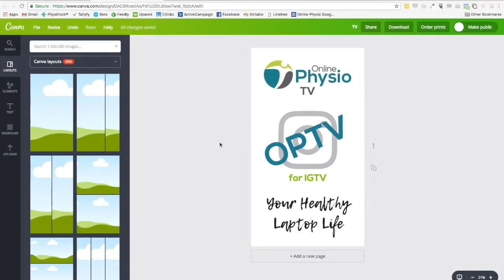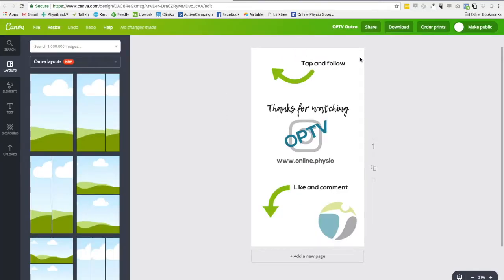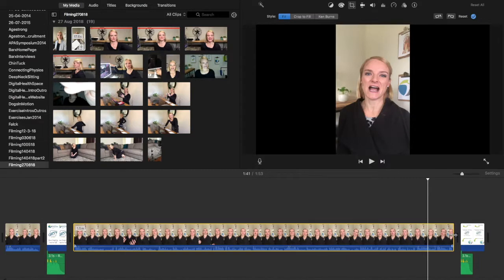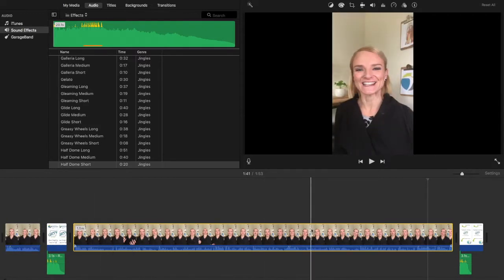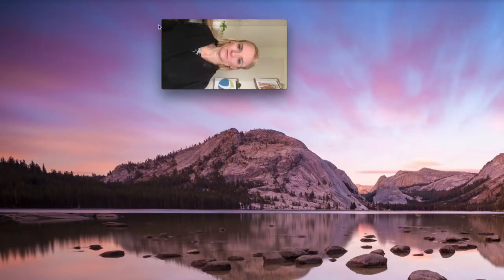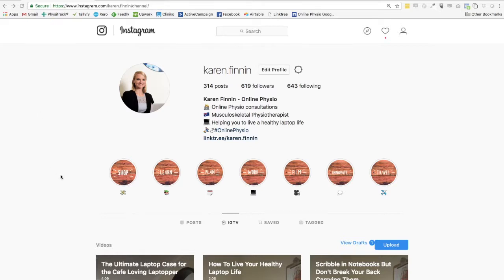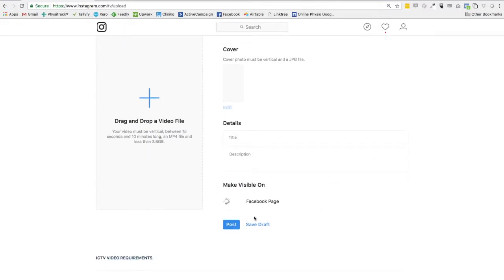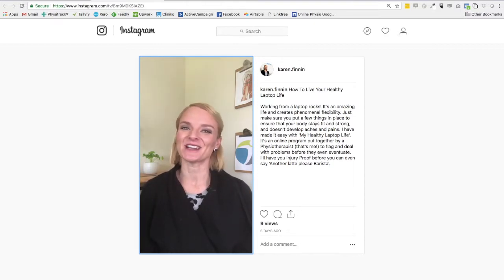How To Make An IGTV Episode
Are you wanting to jump on the IGTV bandwagon, but finding it tricky to edit, export and upload vertical video? I had the same problem, and this is a cheap easy hack that i used to solve the problem: